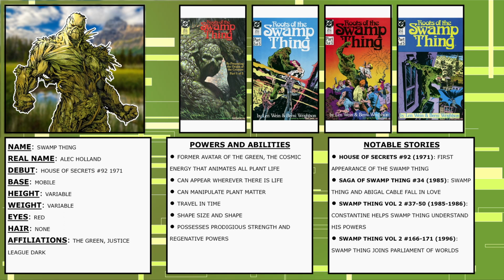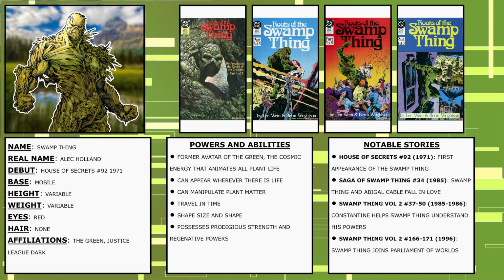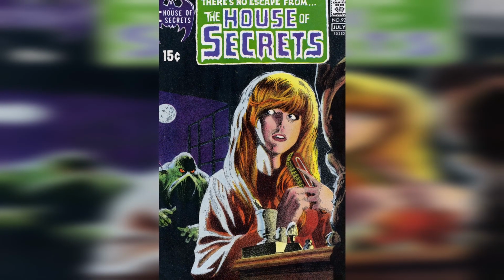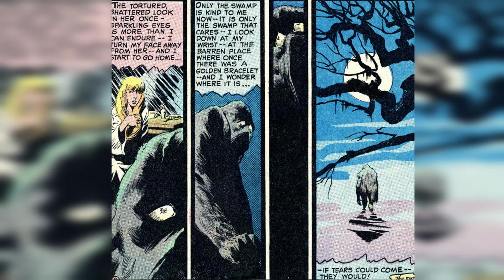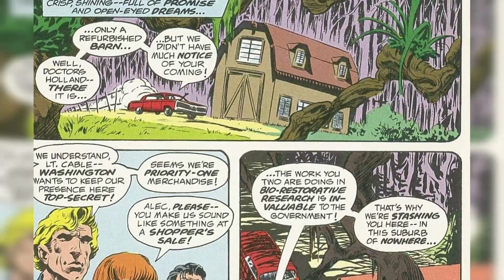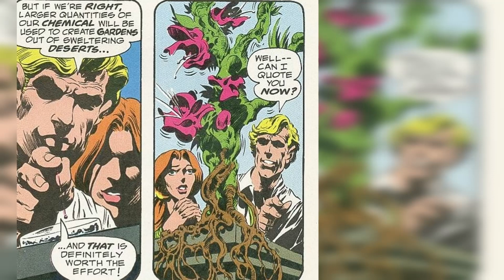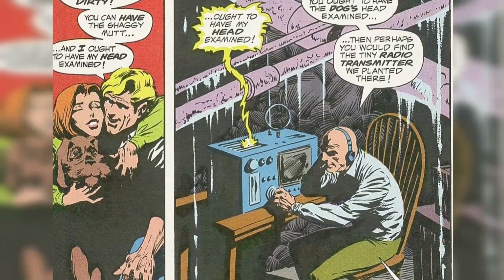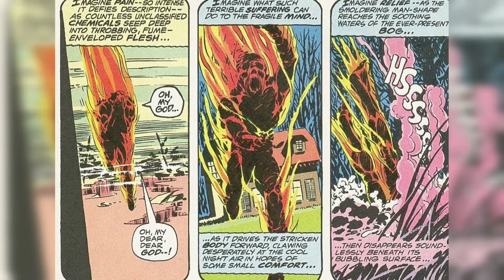CBCR 02: Swamp Thing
The second video in my series where I pick a random comic book character and cover their beginnings in comics as that character. I was pretty excited when I got this one, but slowly lost all passion for it as I read through the first issue. Swamp thing might get really great later on, but his beginnings are a real snore fest.